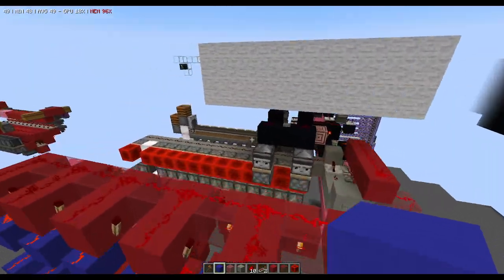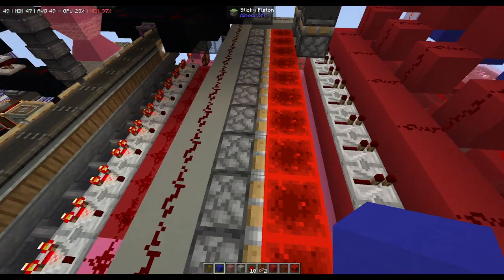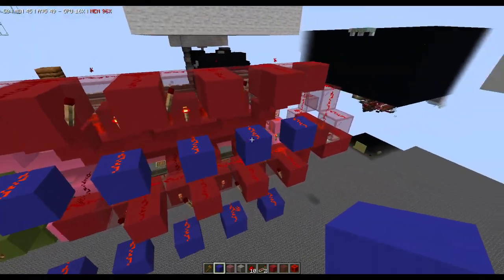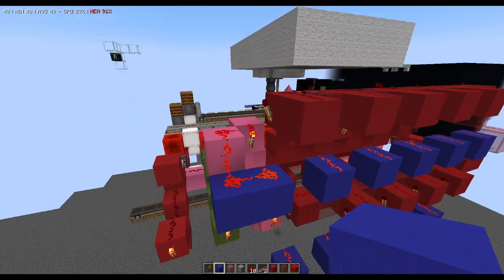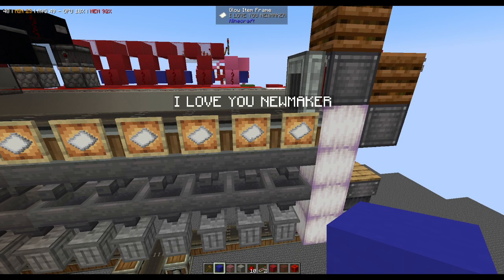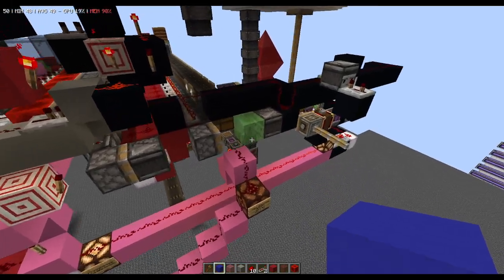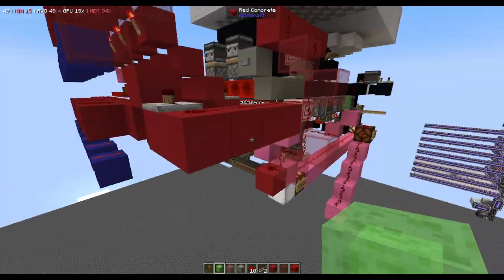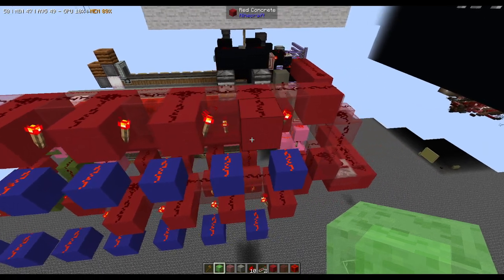tool room debugging